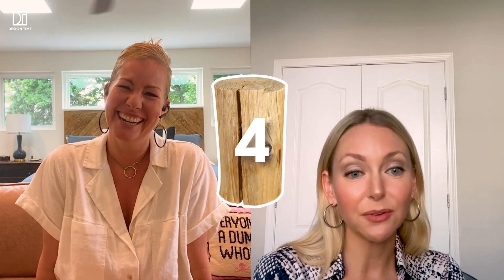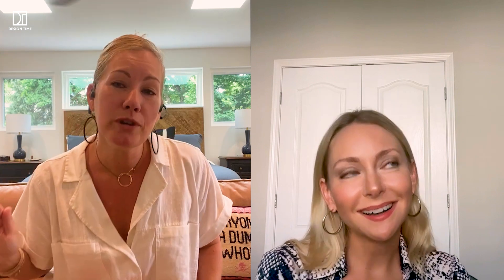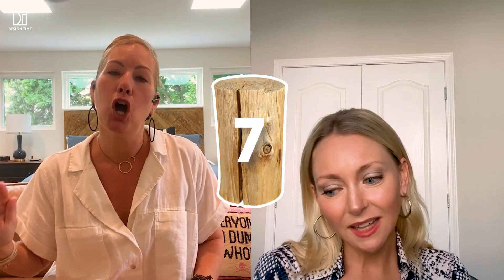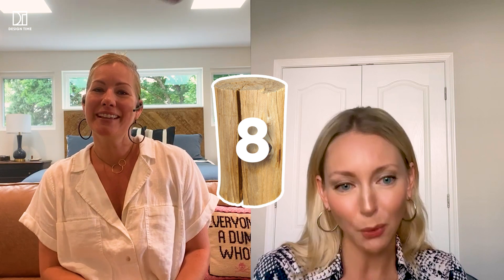How Flooring Affects Property Value & Sale Price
Lindsay the Stager and Realtor Lauren Klein discuss different flooring options available and why they may or may not be the right choice. Hardwood, LVP, carpet, and more; hear what our experts have to say on the matter.

0:00 Naughty Hardwood Jokes
1:10 Carpets or Rugs in Bedrooms
2:38 What Home Buyers Want
3:38 LVP: Trendy & Cost-Effective
5:10 Adding Property Value